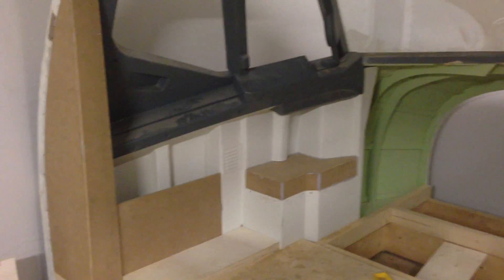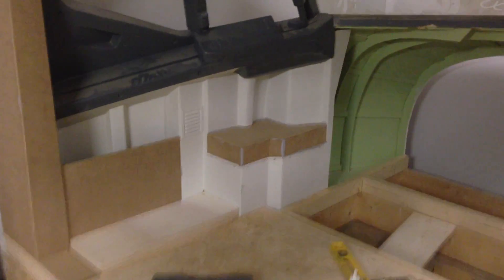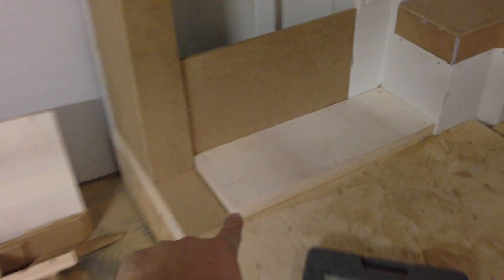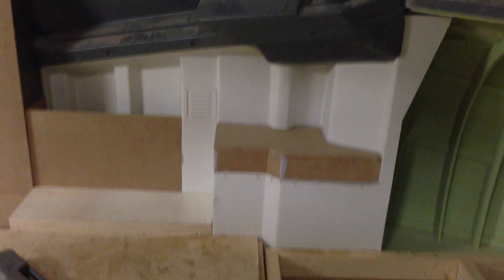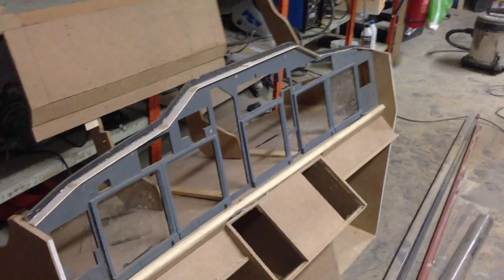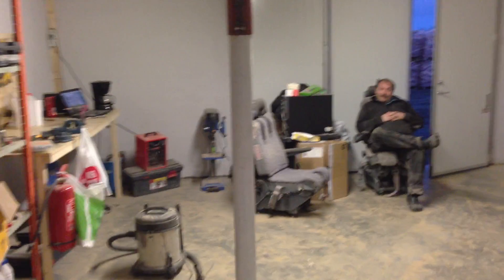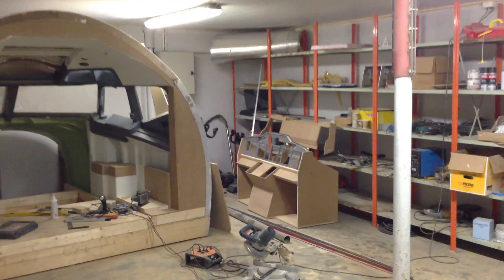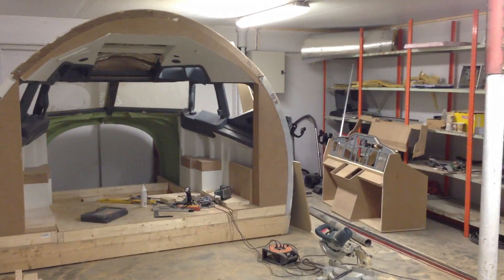Building a Boeing 737-800 home simulator #49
Working on those sidewalls again. Been at it for almost 12 hrs now, and now the walls are ready for paint again.. Phew -.